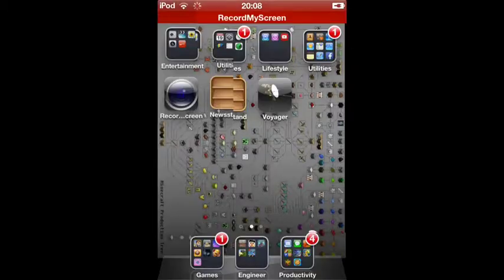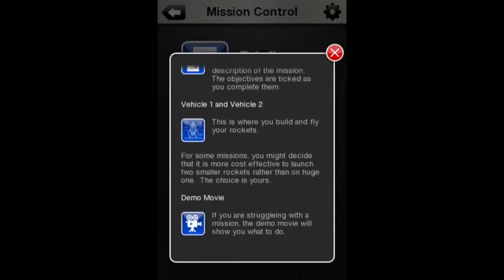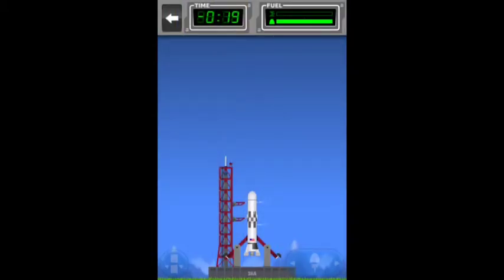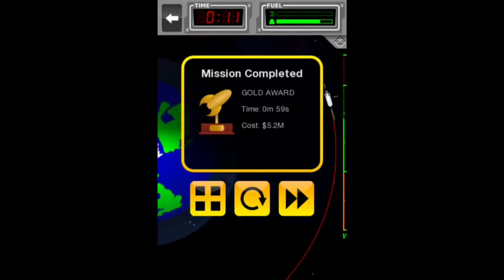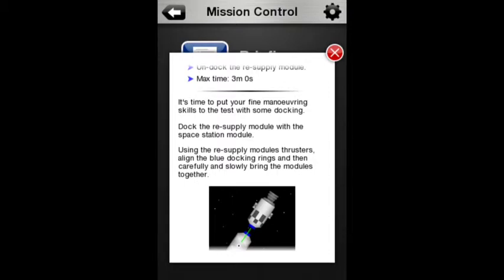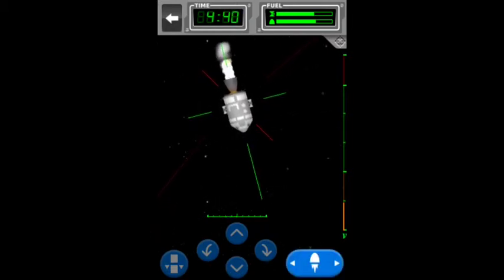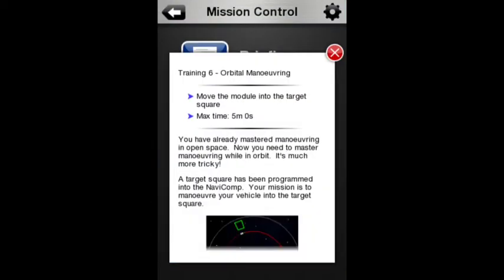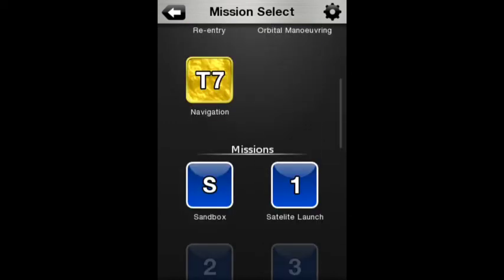Space Agency Tutorial Ep5: A Fresh Start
today we(i) start a brand new series where we(i) go through the missions in space agency as a tutorial/walkthrough to teach people how to play the game.

Warning, contains excesive tutorialism and rembling of the related yet uninteresting kind.